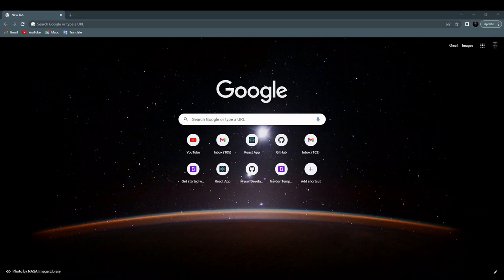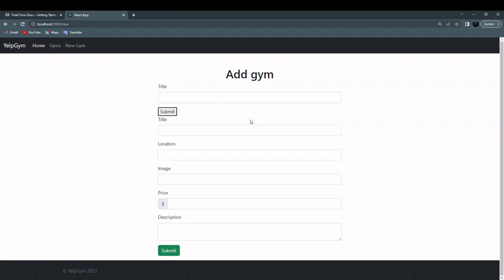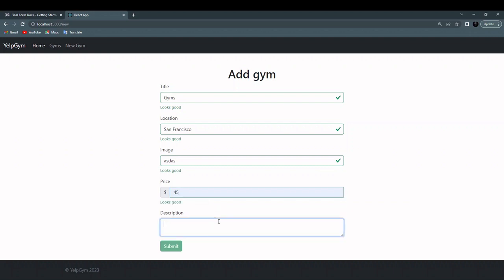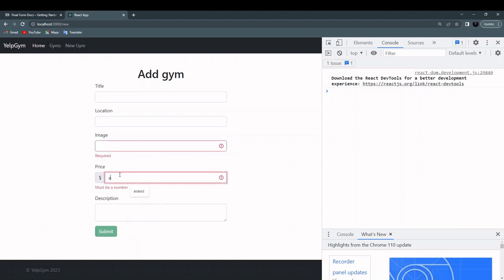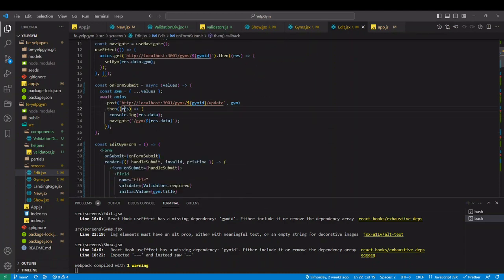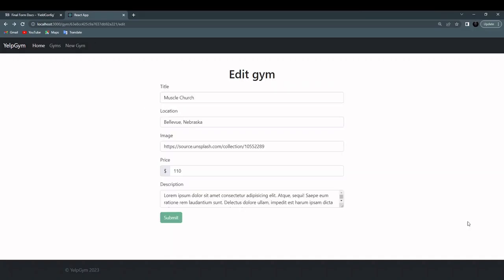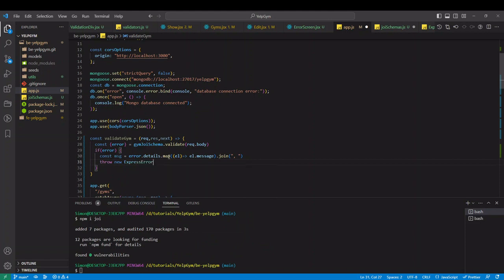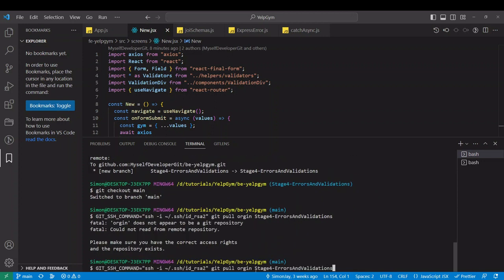YelpCamp clone in REACT! YelpGym tutorial - part 4 - REACT-FINAL-FORM + Error Handling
In this video tutorial, learn how to build a web application similar to YelpCamp using React. This step-by-step tutorial will guide you through the process of creating YelpGym. Discover the power of React and how to use it to create dynamic and engaging user experiences. Whether you're a beginner or an experienced web developer, this tutorial is perfect for you. Join us as we build YelpGym and take your web development skills to the next level!